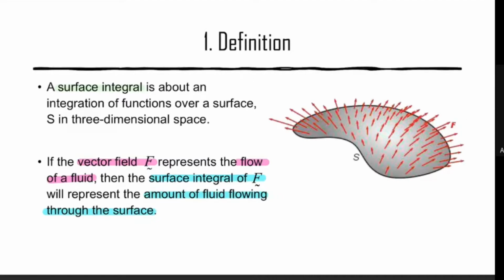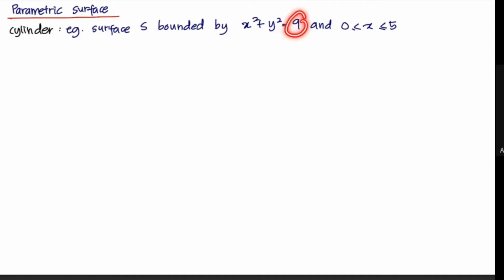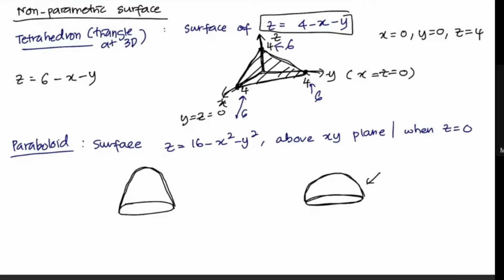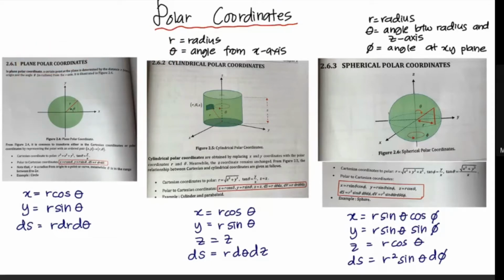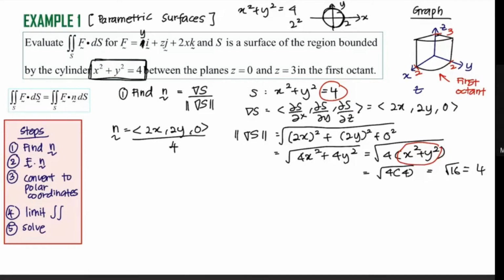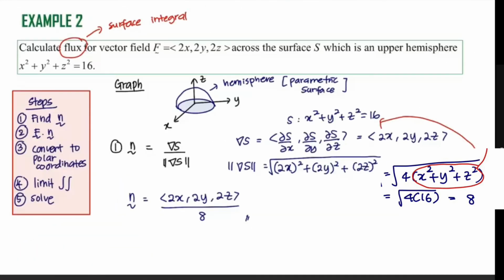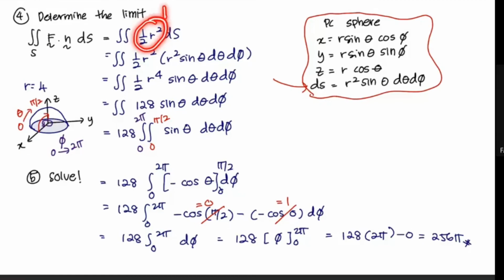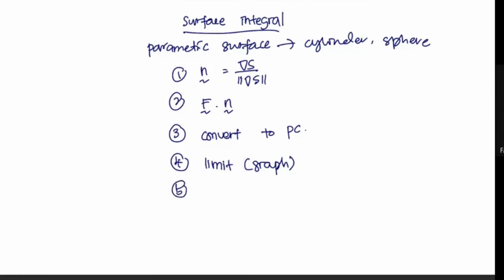VECTOR CALCULUS: Surface integral (Parametric surface)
If you feel that I explain too slow, you can speed up the video

For more understanding and in-depth learning on this topic, you can refer to this excellent book by Anton et al. (2019).